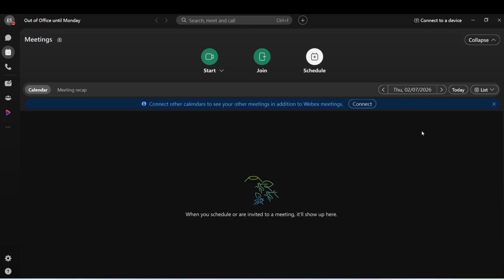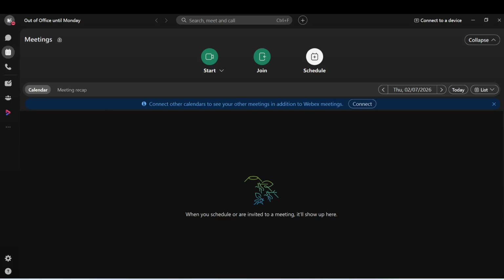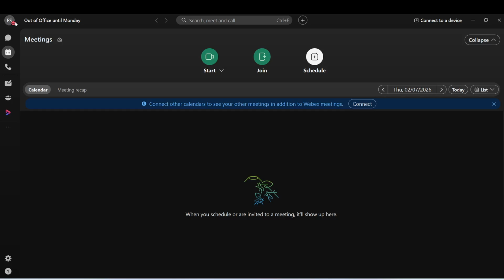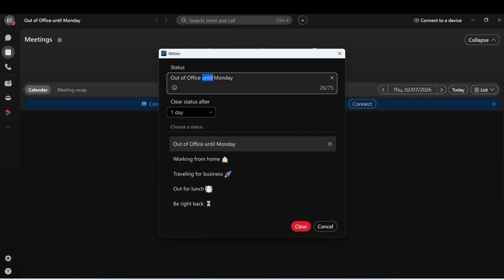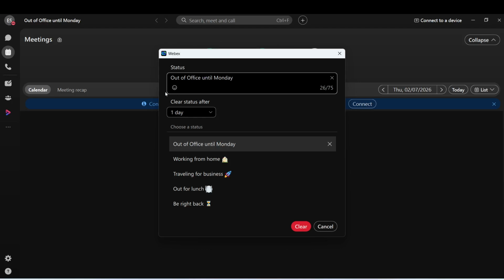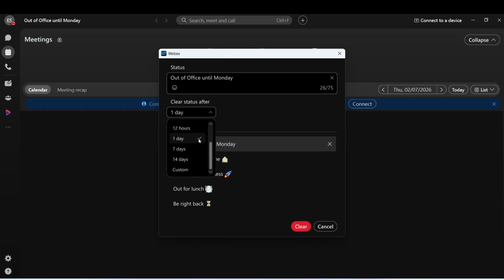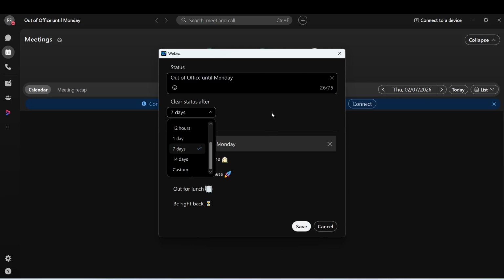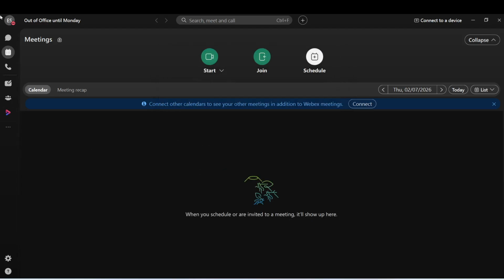How to Set Out of Office in Webex (Tested)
In this video, we discuss how to set out of office in Webex to stop co-workers from pinging you when you're away. You'll learn to set an auto-expiring out of office status in Webex, including how to choose a custom duration that automatically clears. We cover setting a Webex status message and using the clear status after feature for vacations or lunch breaks.

00:00 Introduction
00:32 Opening Webex Status Settings
00:59 Typing Your Out of Office Message
01:27 Choosing Status Duration
02:08 Saving Your Status
02:20 How Contacts See Your Status
02:30 Automatic Status Removal